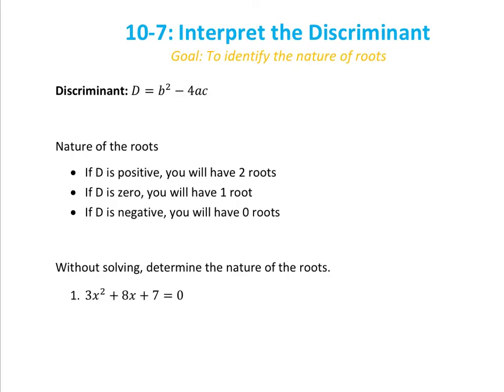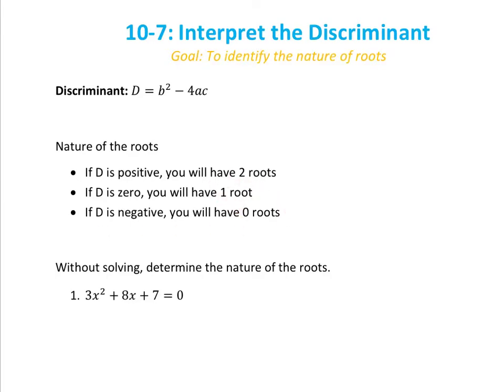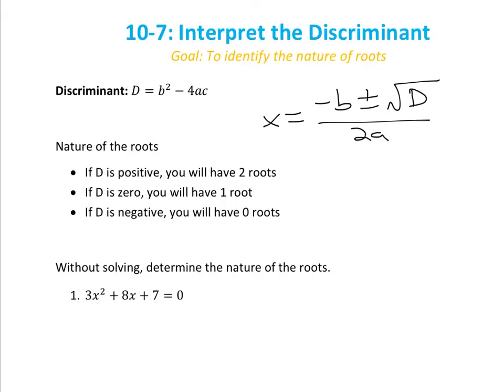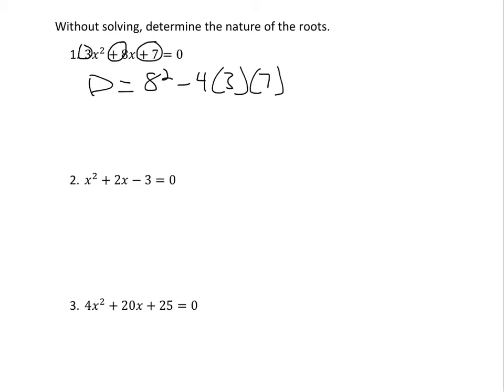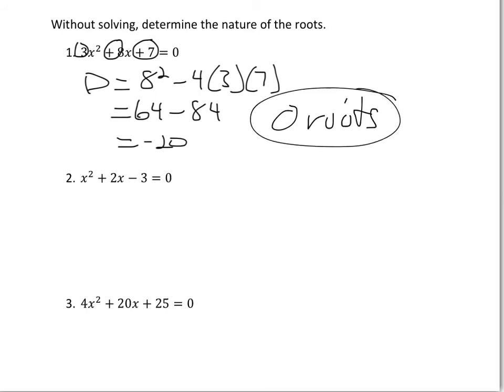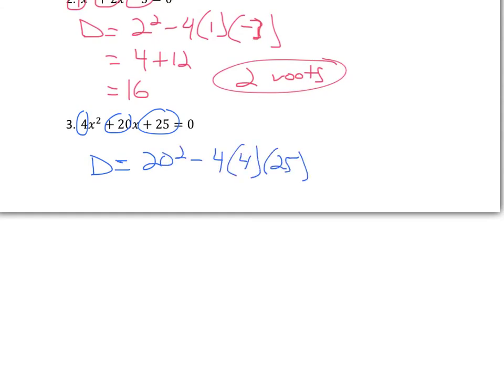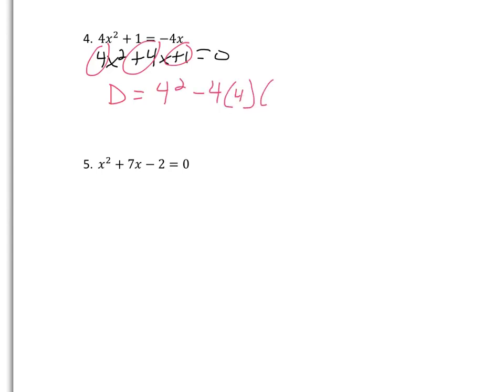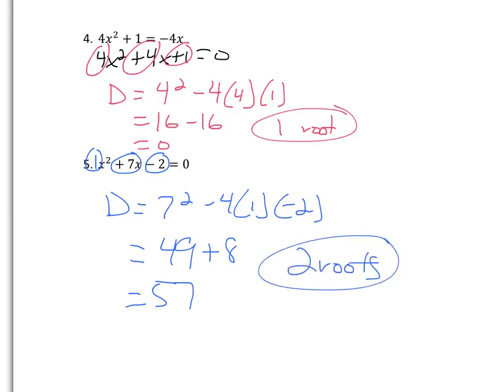10-7 Alg 1